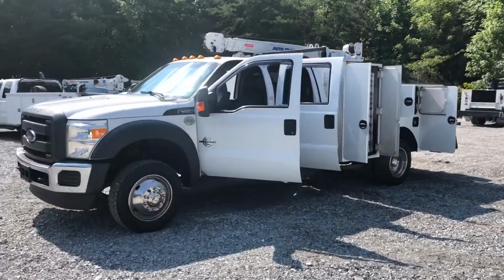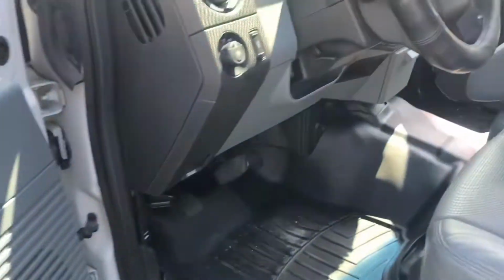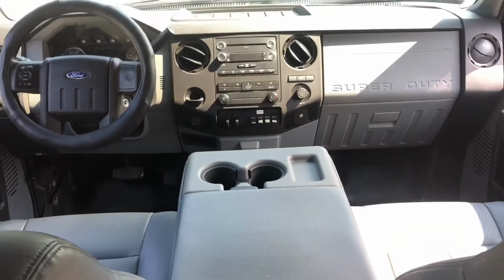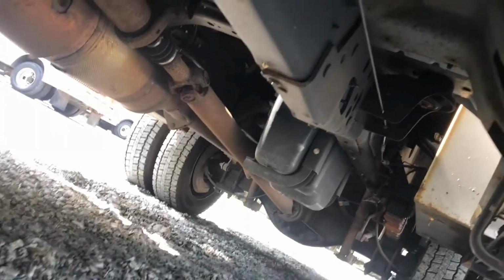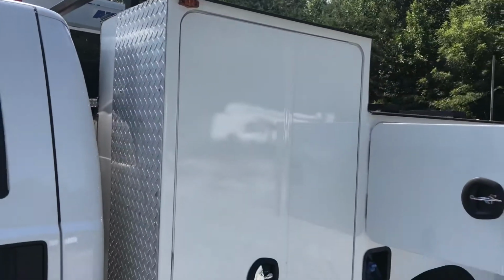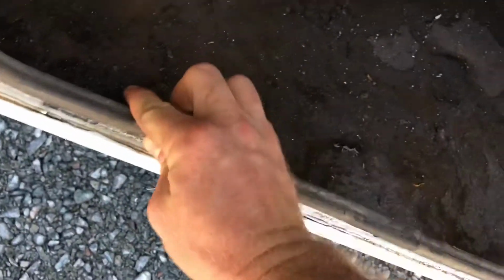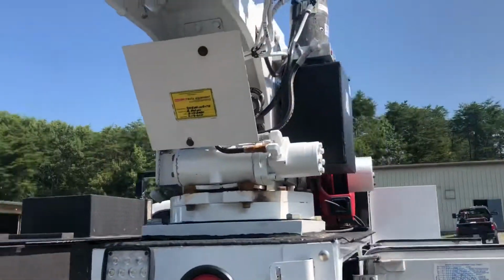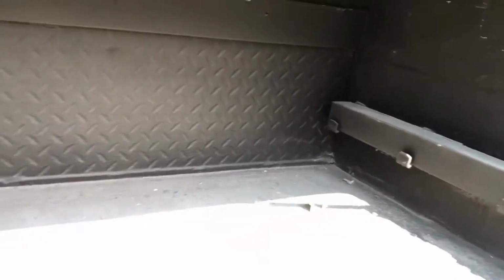2016 F550, 6.7 Powerstroke, 166k, Crew Cab, Autocrane Mechanics Body, 5,000# Crane, Drawer Slides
1 Owner F550. 6.7 Diesel. 166k miles, 2016 model.

9ft Autocrane Bed with 1 set of Ag Body drawers in the driver front bin. Autocrane 5005EH mounted on the passenger side.

Offered for sale by truck world rva in oilville va.